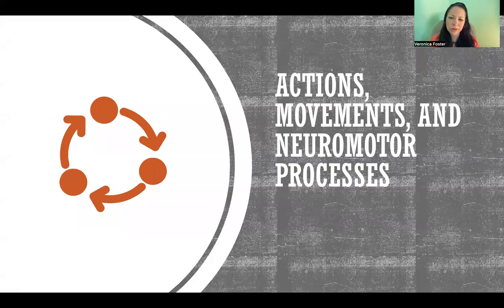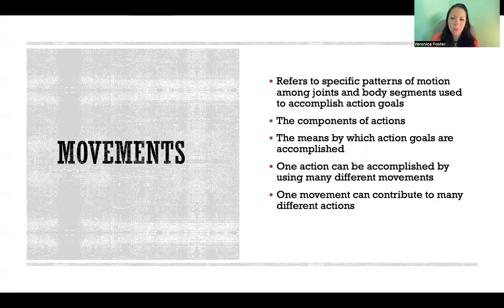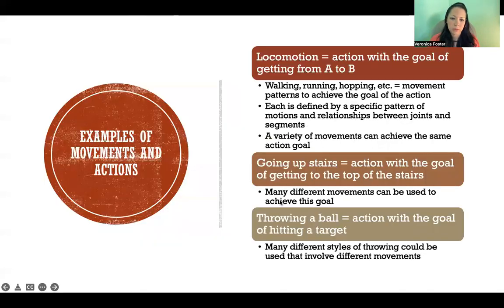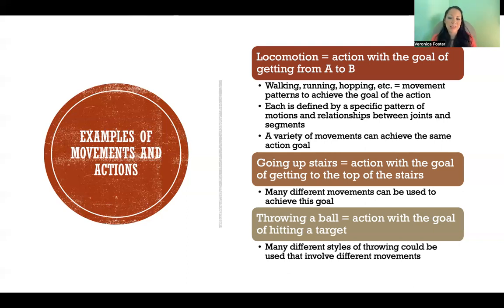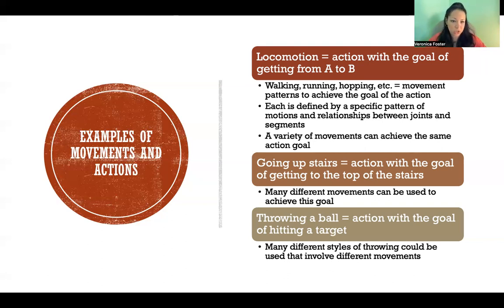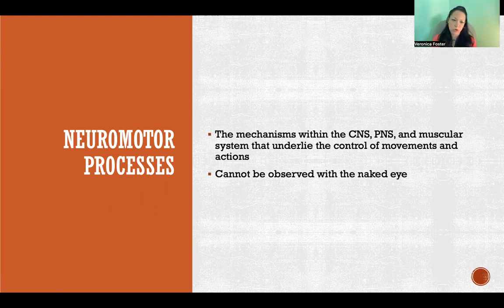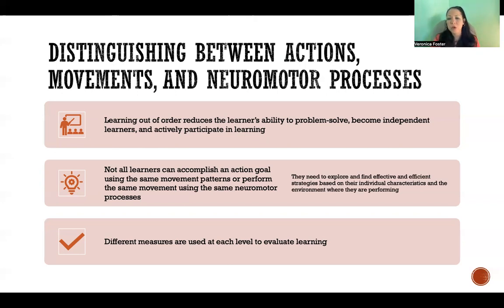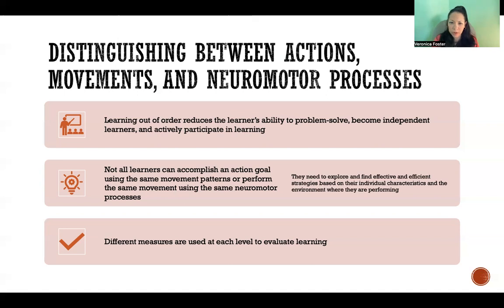Actions, Movements, and Neuromotor Processes